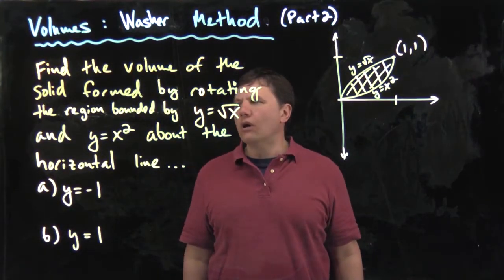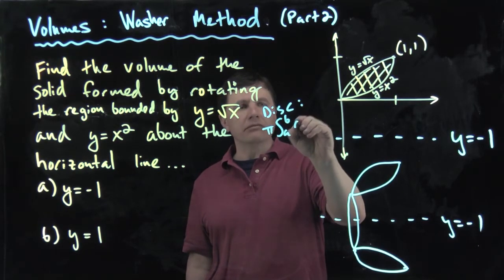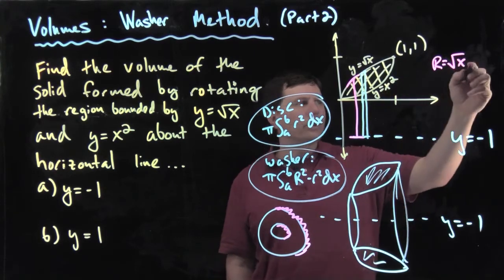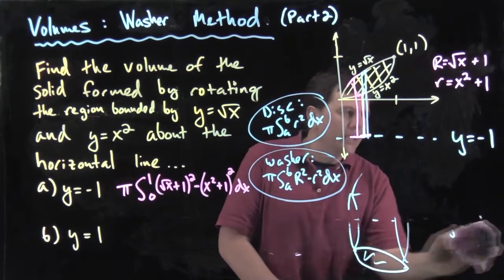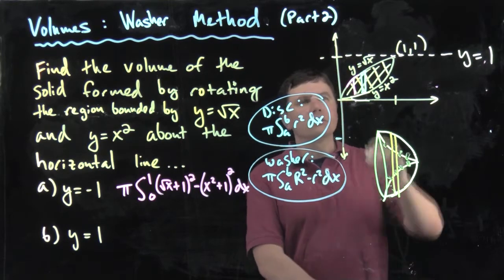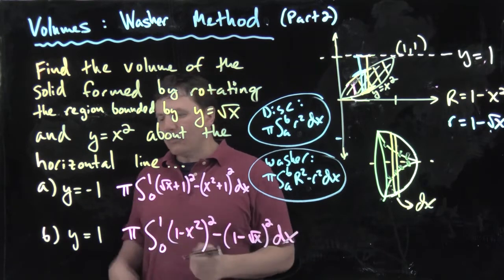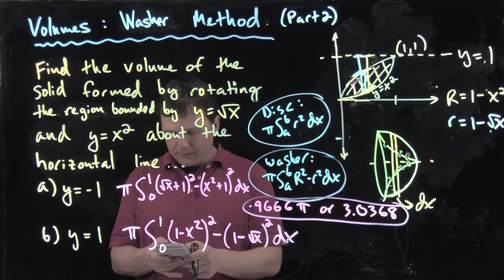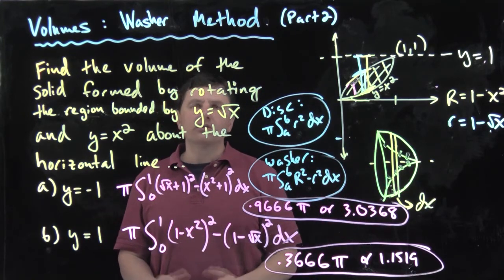(6.2) Volume: The Washer Method (Part 2)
This video is the second in a 2 part series that explains how to calculate the volume of a solid of rotation using washer method.